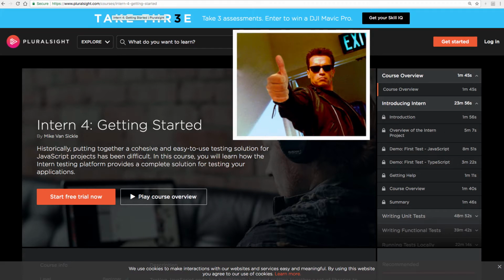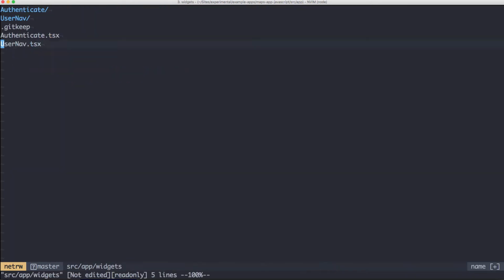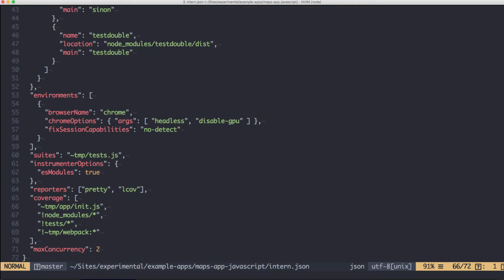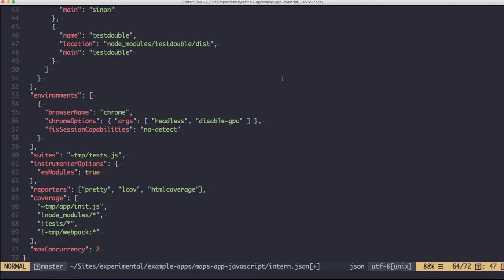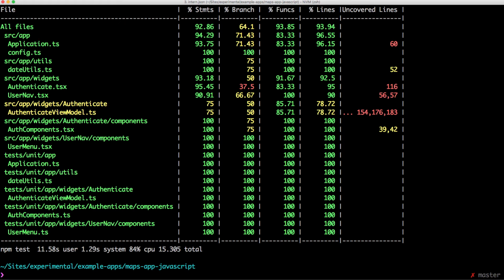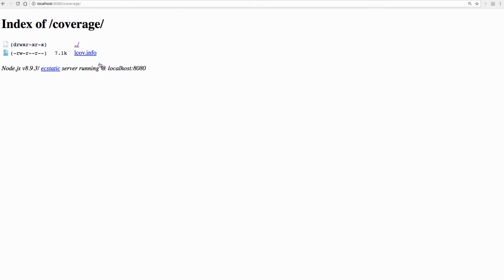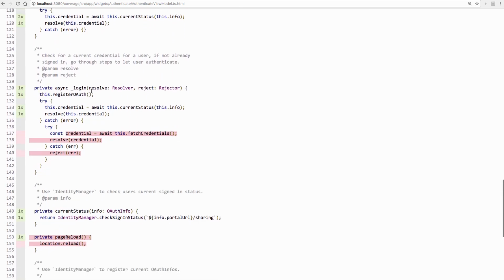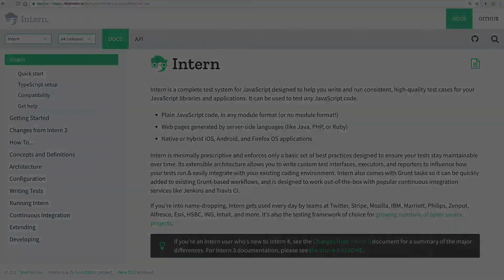Intern Code Coverage to help you write better tests!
I know I've done an Intern video recently, but I wanted to hammer some stuff home because writing tests matters. A great feature of Intern 4 is that code coverage tooling is built in by default, so it's easy to set up and use code coverage to help you improve your tests!

Introducting ArcGIS API 4 for JavaScript